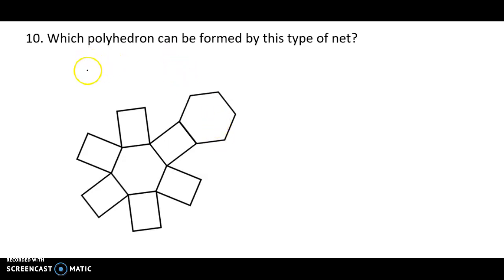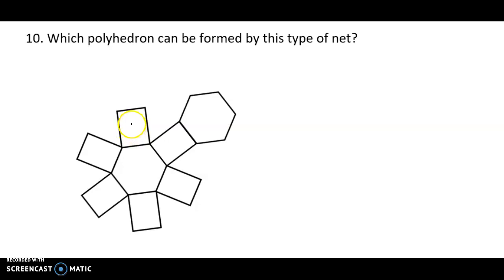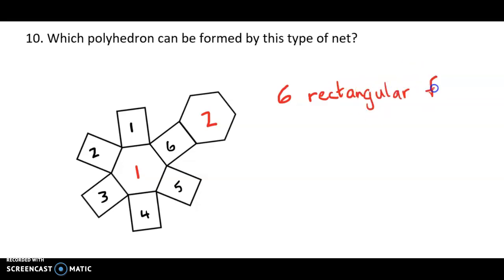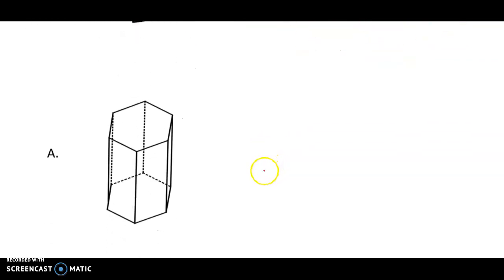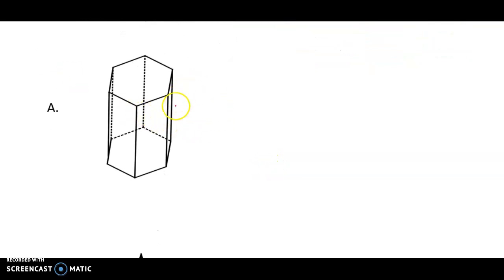Math 8 June 2018 #10 Part B